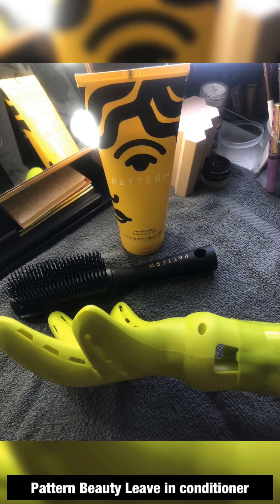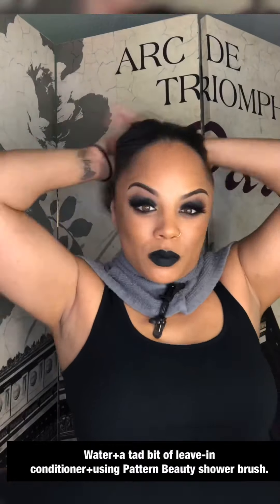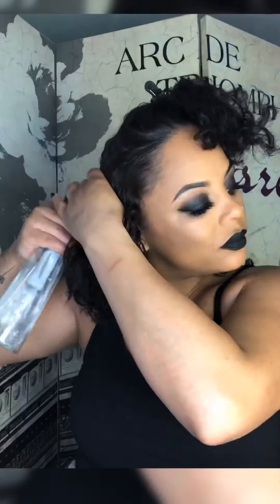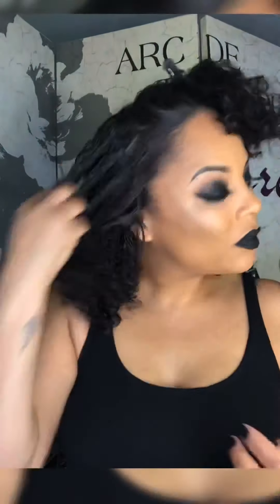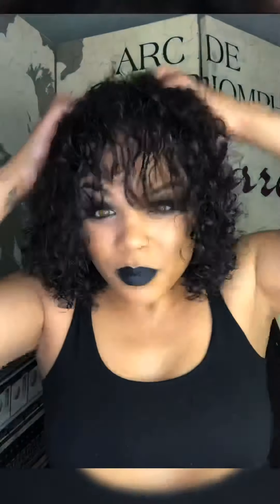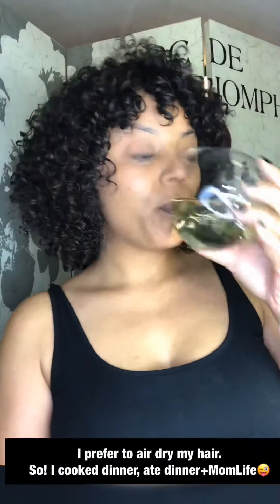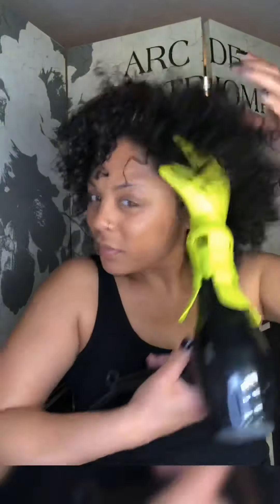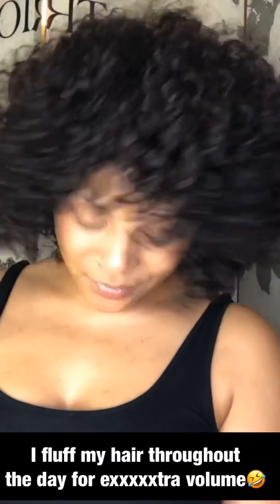Curly Hair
I can’t tell you how many people have asked what I do to my hair, what I put in my hair & so on. I love that you all love my curls🥰In full transparency, I hated my curls until my late 20’s🤷🏽‍♀️Truestory I’ve grown to love & appreciate my hair. I reallllly don’t do much as you can see but I’ve definitely been a fan of @patternbeauty line by @traceeellisross My girl crush 🥰 Anywho! With CovidLockdown I ain’t got shit but time so here you go🤣 Enjoy!
Hair cut by: @impeccableartistry